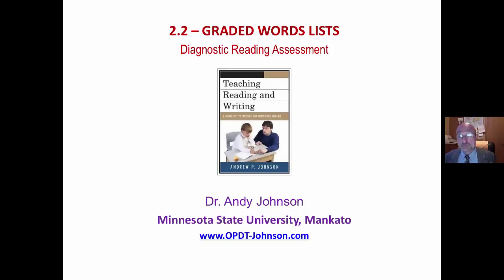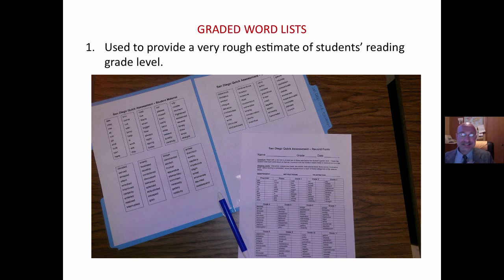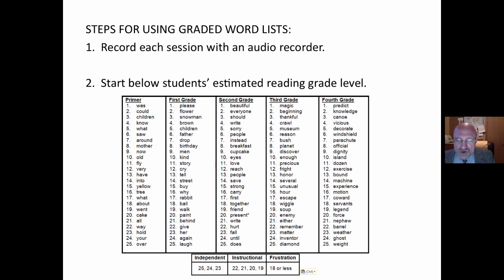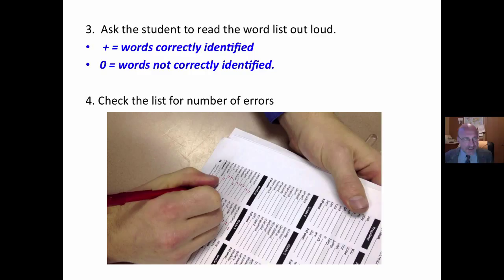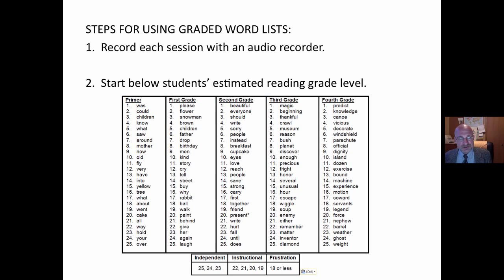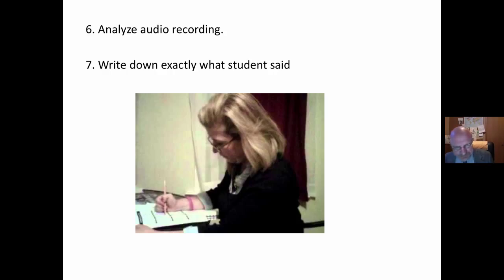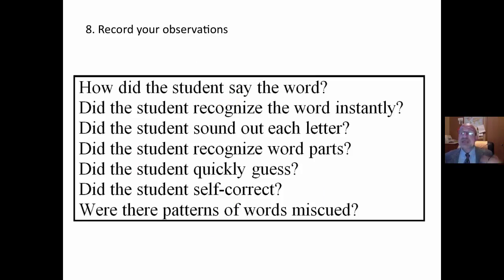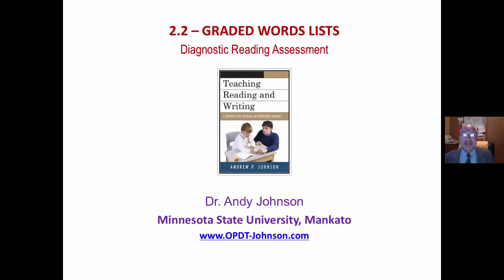GRADED WORD LISTS. 2.2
This 2-minute mini-lecture provides an overview of how to use graded word lists as part of an IRI or Diagnostic Reading Assessment Dr. Andy Johnson, Reading Specialist,